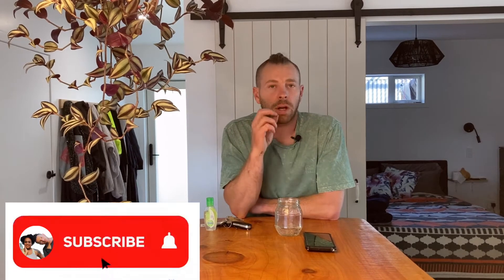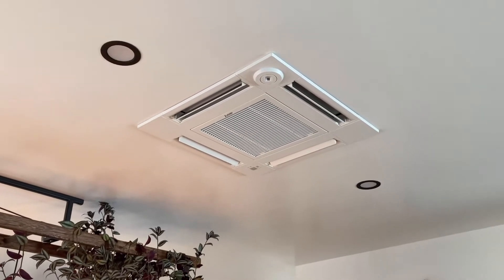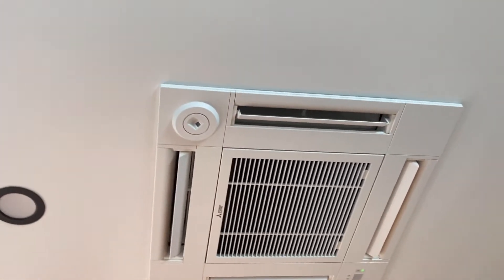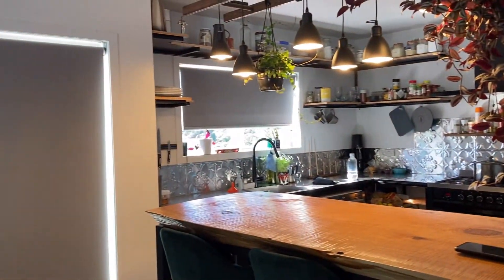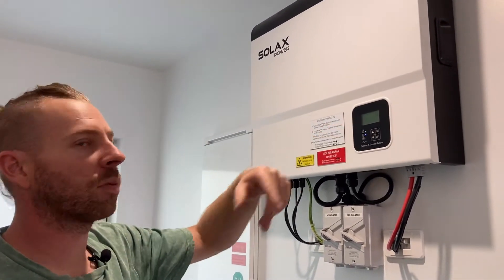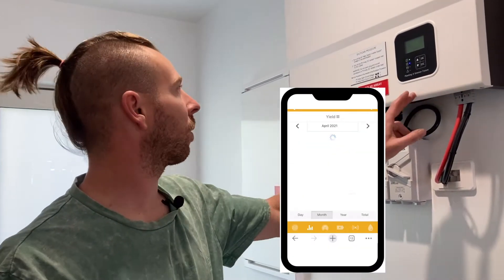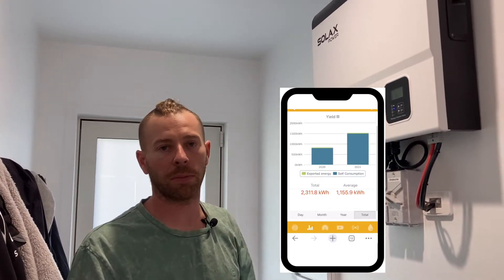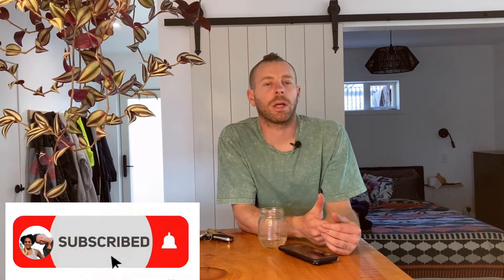OFF-GRID SOLAR POWER: No Electric Bill for 6 Months!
Our solar system consists of x16 250 watt tesla panels, a Solax Hybrid 5000 watt inverter, and a 12.28 kWh lithium-ion battery. We are with Meridian Energy and haven't had a bill yet!

ABOUT US:
We are Pat and Cori, two millennials from the states but who now live in New Zealand, we first built a tiny house in Christchurch, New Zealand lived in it for 5 years and then built a new home in Dunedin, New Zealand!

We have the tiny house on Airbnb if you would like to stay with us and the big house is working out just great!

TINY HOUSE
Cost: 20k
Size: 14 sqm
Bedroom/bath: 1 bedroom/1 bath
BIG HOUSE
Cost: 307k
Size: 80 sqm
Bedroom/bath: 2 bedroom/1 bath

*Who are we? Pat and Cori, a biracial married couple living in New Zealand! We met in 2012, got married in 2017, and have survived living tiny for 5 years!

*Did you build your tiny house yourselves? Yes! It took us 9 months and cost 15K. We moved into our tiny house in November 2015

*Why did you move to New Zealand? Cori was getting her master's degree and Pat wanted an adventure!

*Where do you live? We live in Dunedin, New Zealand

*What do you do for work? We own our own business Pico Engineering!

*How much does your tiny house weigh? 2.4 tonnes!

Sincerely,

Pat and Cori